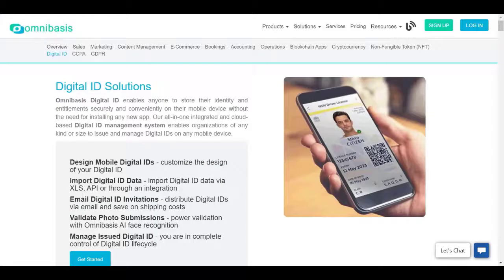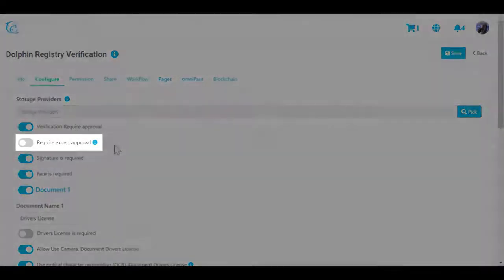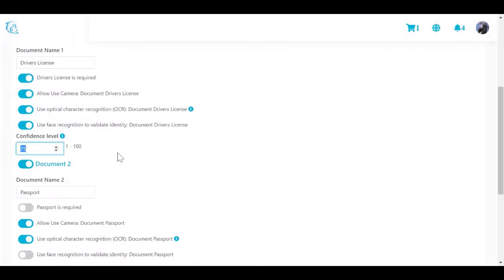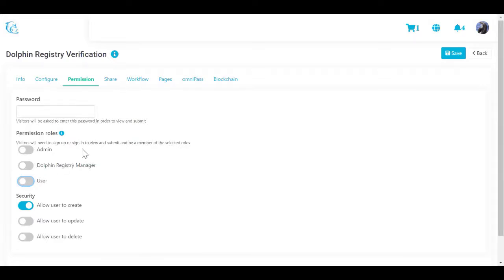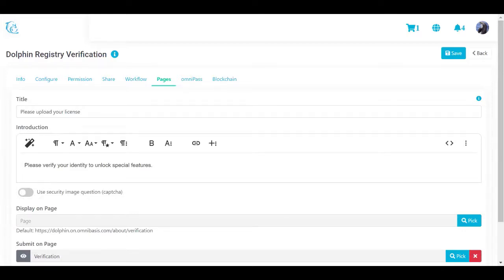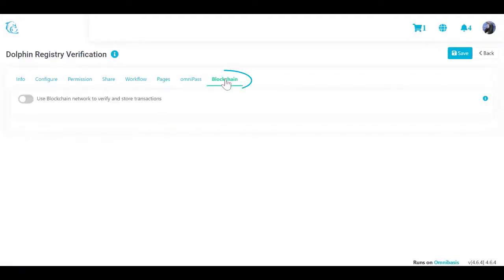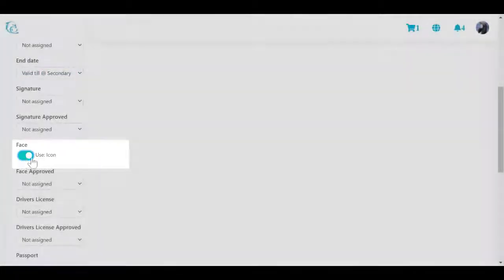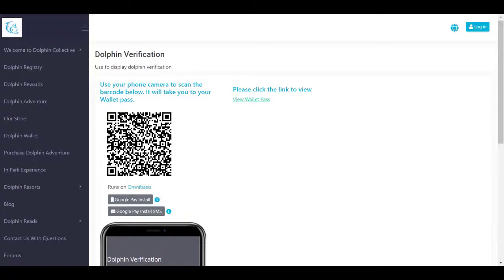How to configure and manage identity verification and distribute Digital ID with Omnibasis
The Omnibasis platform offers digital identity verification and credential solutions that power organizations around the world with real time ID verification and Digital ID credentials that are digital and accessible to everyone with a mobile device. Omnibasis omniVerify is Digital ID and service platform with ONE unified solution for all your Digital ID needs with a fast, convenient, and secure identity verification.

We will learn how to configure identity verification service, manage verifications and distribute Digital IDs to customer mobile devices.

omniVerify is Omnibasis's real-time ID verification and Digital ID management solutions that enables any business to verify customers and distribute Digital ID and entitlements securely and conveniently to their mobile device without the need for installing any new app.

Using omniVerify, we empower businesses with all-in-one integrated and cloud-based Verification and Digital ID management system and tools to increase customer conversion, real-time document verification, with rich feature sets that include enhanced security, transparency and trust, hosted verification pages, verification management, simple and easy integration and powerful analytics. All without the costs and challenges associated with building and maintaining your own infrastructure.